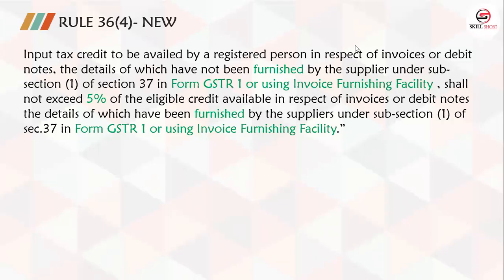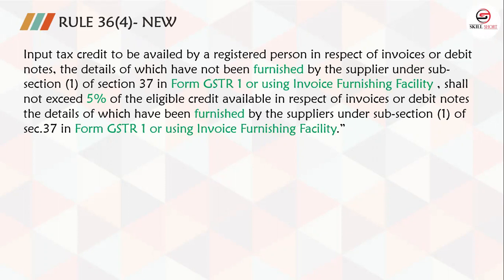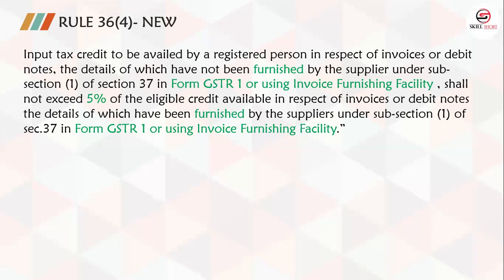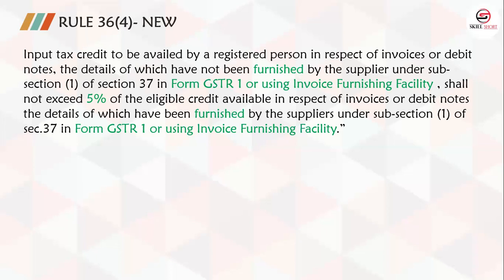5% Capping on GST Credit to be availed on invoices not furnished Rule 36(4)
We are amongst Kolkata’s leading Computer Training Institute. We offer training courses in SAP FICO , Tally Prime , Advanced MS Excel, GST, Income Tax E-filing and Other Statutory Compliances with 100% placement guarantee !!

The Learning Center was founded on the belief that every student has the ability to learn. We are very much passionate. Education Technology and Skills drive us. We love educating people to gain knowledge of the computer and software such that they will be expert themselves .Our faculty has helped more than 1000 students improving their study habits, comprehension, and test-taking skills. As a result, these students have earned better test scores and grades, got excellent job opportunities and grown in self-esteem.
Best Tally Training Institute in kolkata
best GST Training Institute in kolkata
SAP FICO Training Institute in kolkata For Online Or Offline Classes
fill the Registration Form

Changes in Rule 36(4) effective from 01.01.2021.